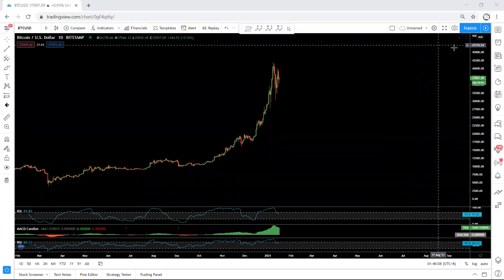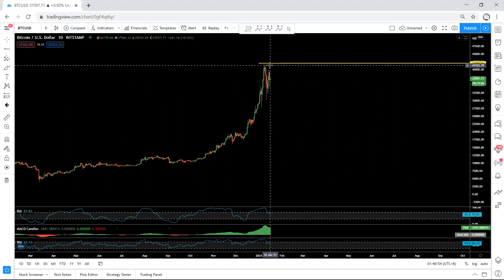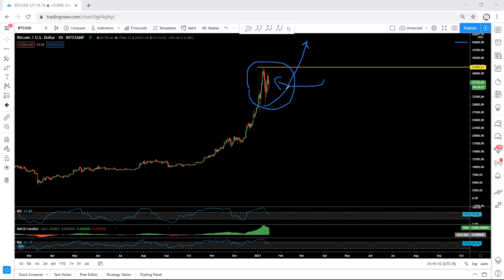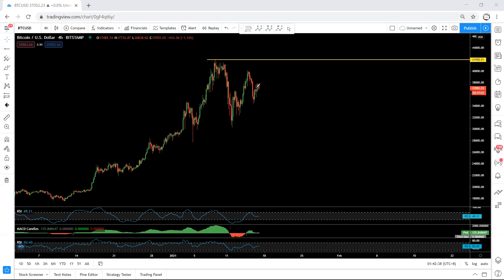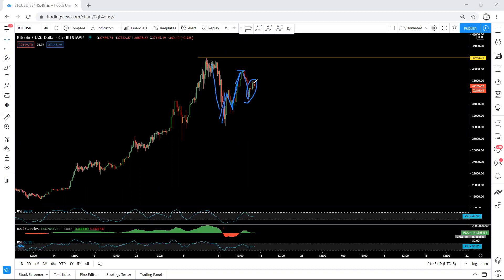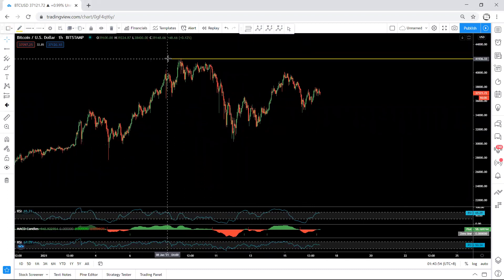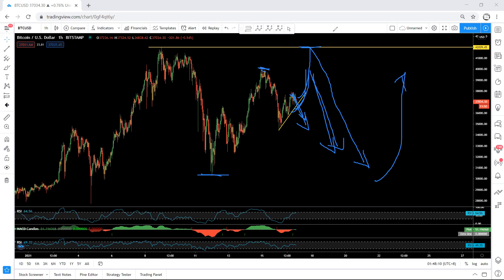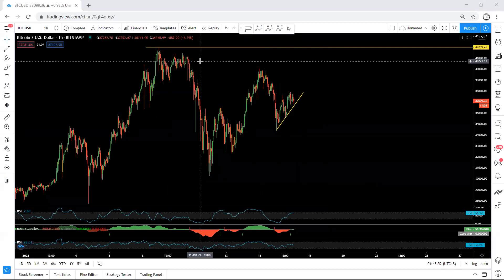BTCUSD - Bitcoin Weekly Forecast 16 - 22 January 2021 BTC